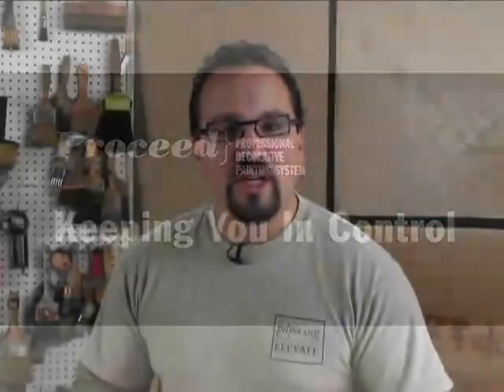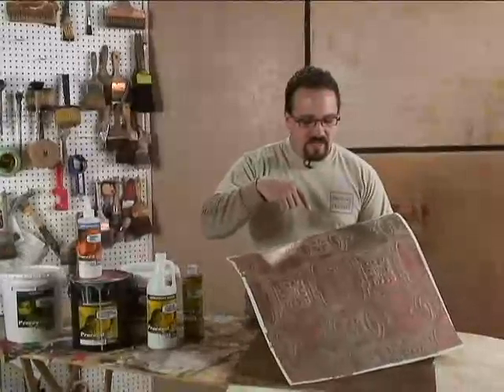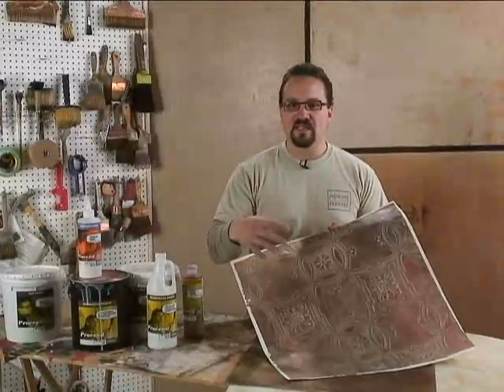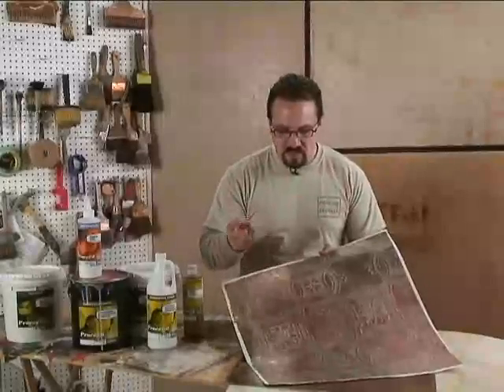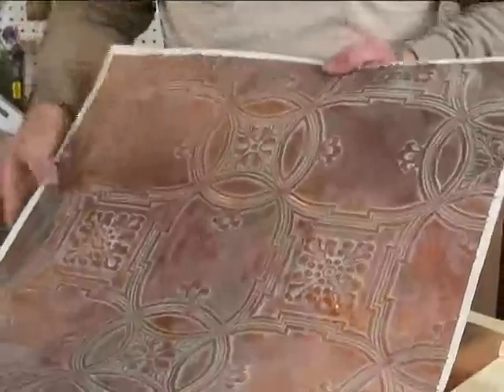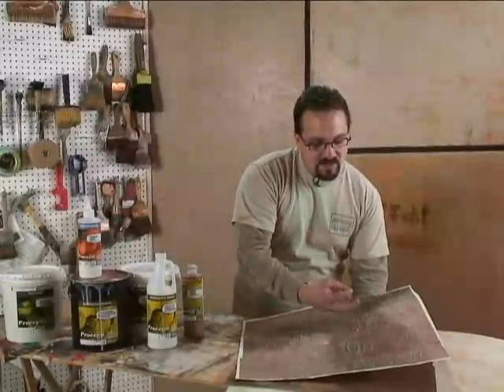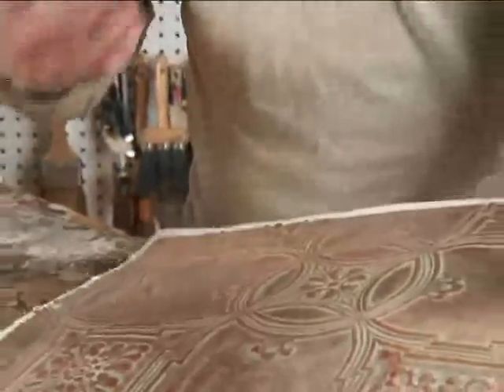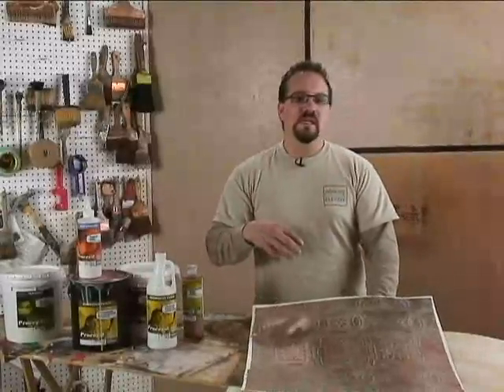keeping you in control